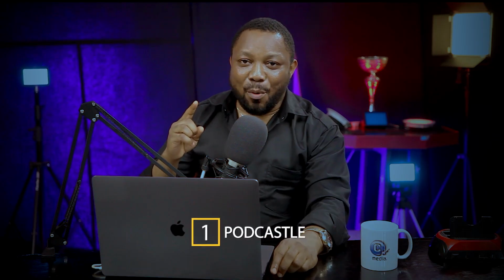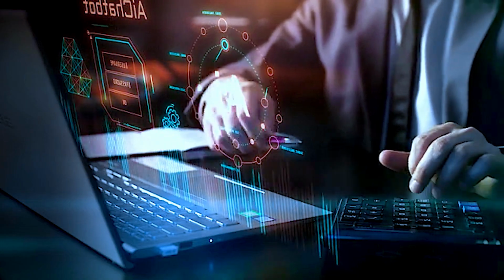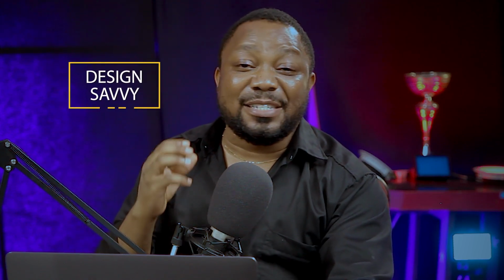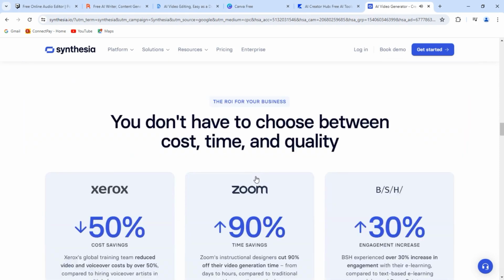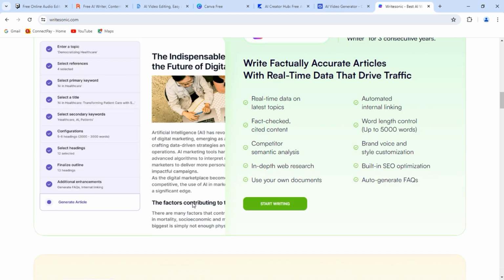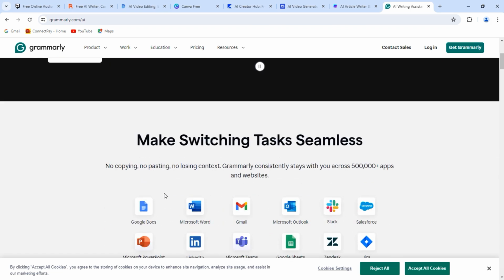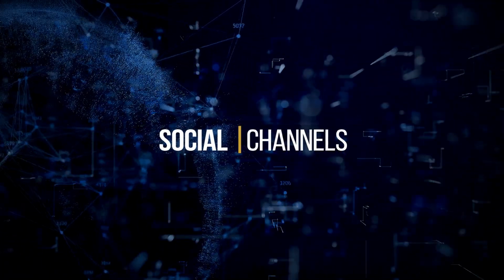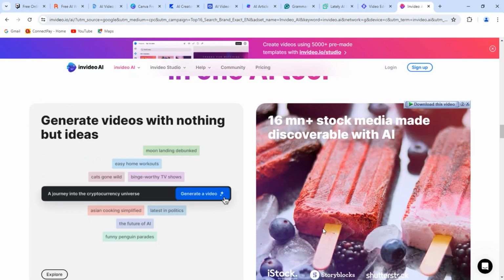Best NEW AI Tools For Every Content Creator 2025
In this video, I'll reveal the exact AI tools I used in creating high-quality content.
I'll cover:
The top AI tools I used (many are free!)
Simple, step-by-step tutorials for beginners
How to automate tasks, create content, and find high-paying gigs
Avoiding common pitfalls and maximizing your AI-powered income
Whether you're a complete newbie or have some AI experience, this video is for you. Get ready to unlock your earning potential with AI!

How The YouTube Algorithm Works in 2024 (All That You Need To Know in 5 Minutes):

How to Create High-Quality Content Faster in 2025
How I Made $7,530 in 30 Days Using AI (Without Any Technical Skills)
How to get rich with AI
How to get rich with AI Agents in 2025
10 Best Side Hustles for Beginners That Will Make You Rich in 2025
About Bobe Nkwain Chiambah:
I am called Bobe Nkwain Chiambah, I will teach you how to make money online, marketing strategies, secrets of success, and content creation. I am the founder and C.E.O. of C MEDIA Group, where we leverage the power of media and technology to empower Africans.